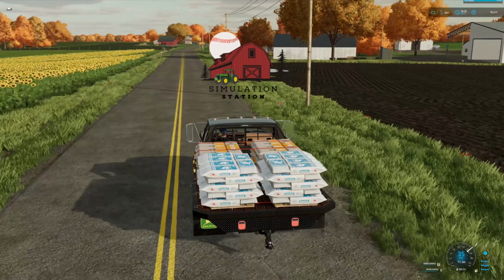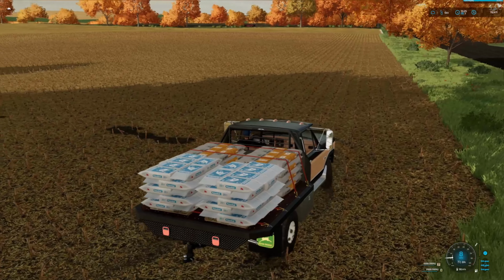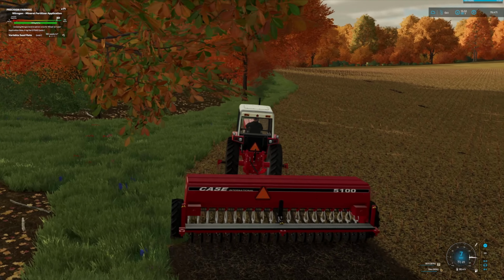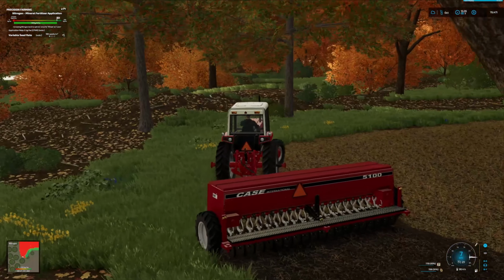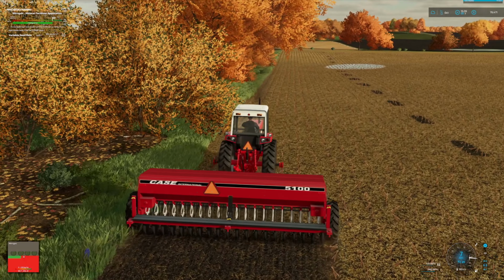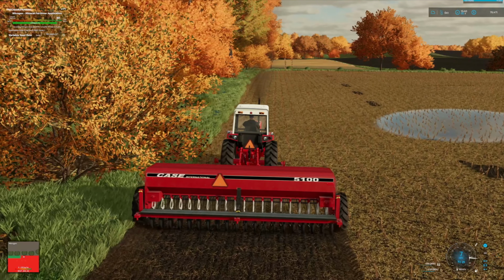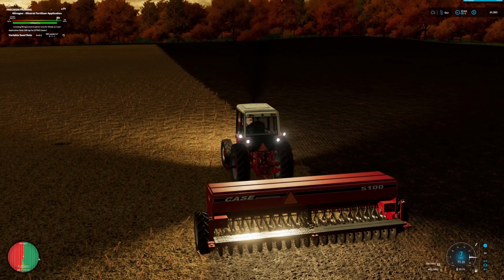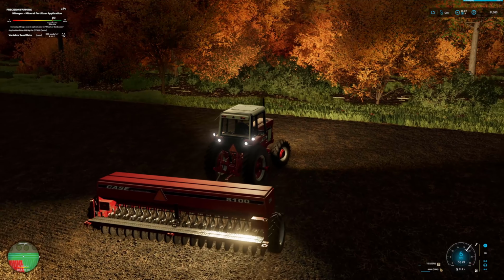Late Night Winter Wheat Drilling | Own The Map Challenge | Ep. 4 | Richlands, OH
Welcome to Richlands, Ohio!

In this series we have set a lofty goal for ourselves that someday we will own the whole map!
This farm might look small now but it wont be that way for long. Follow along with our journey to accomplish the seemingly impossible.

MAP: Richlands, OH by Julian F. Modding
"Thank you for making an amazing map for everyone to enjoy!"